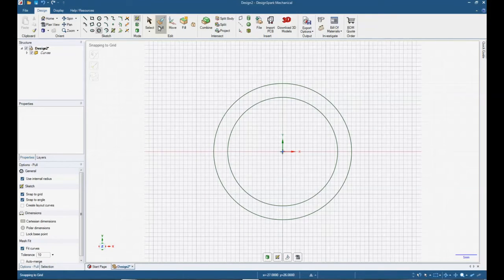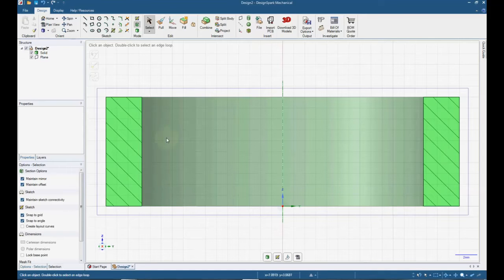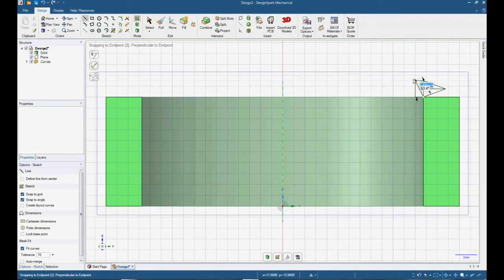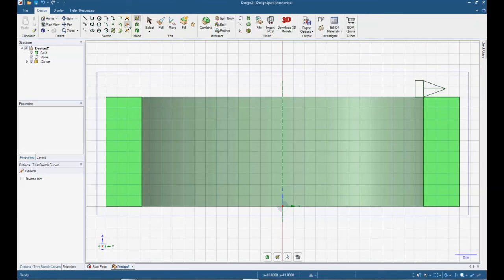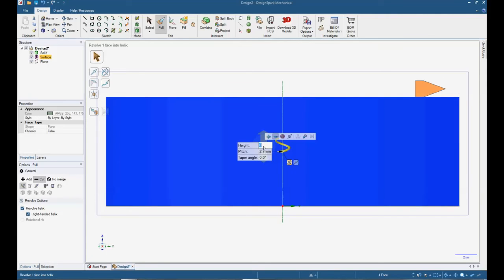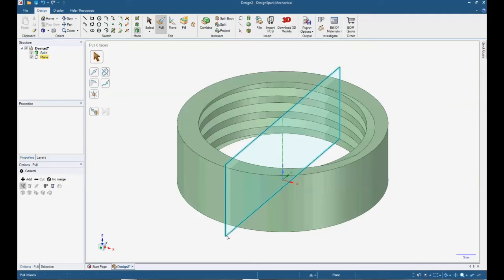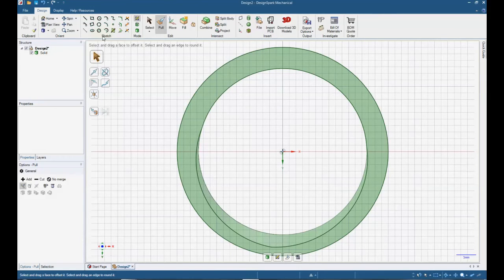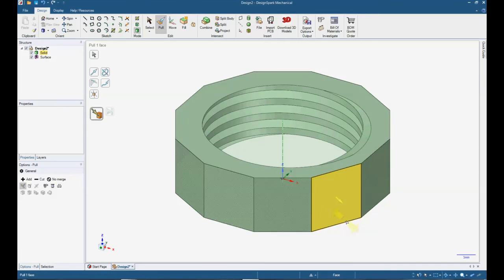DesignSpark Mechanical: soda pop bottle threads tutorial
In this tutorial I will show you how you can easily make soda pop  bottle threads in designspark mechanical.